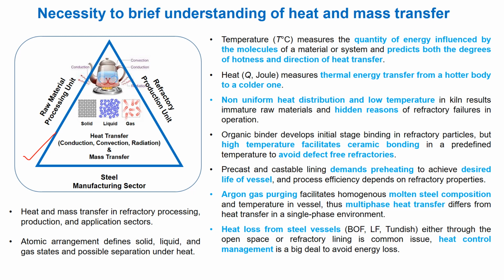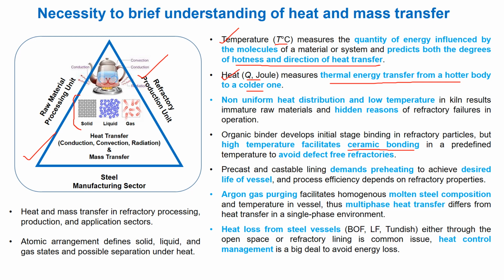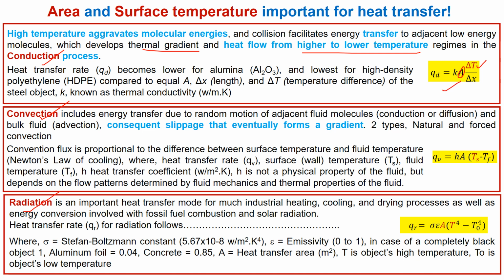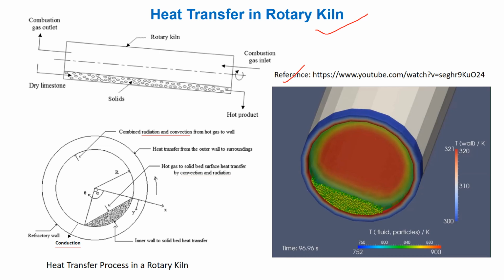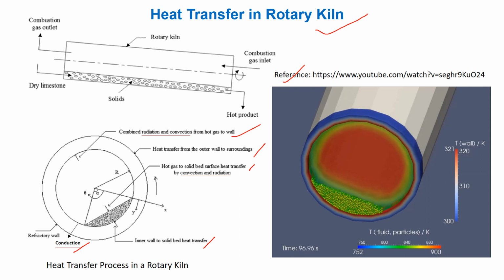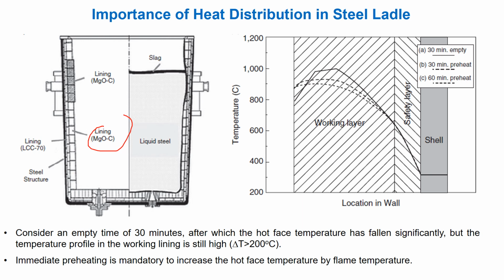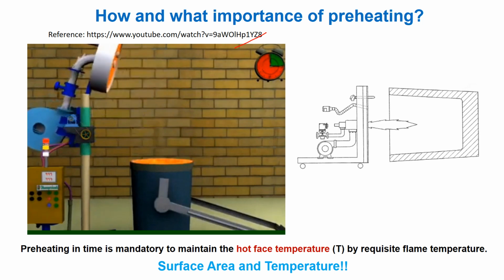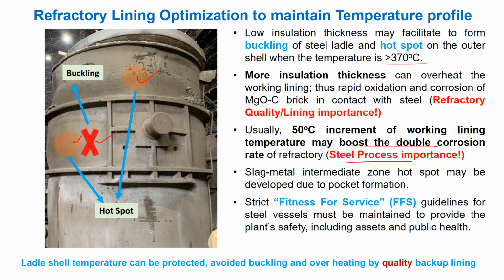Lecture Series 1 - Lecture 8 Heat Transfer for Refractories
Processing of economic raw materials, firing of refractories, and heat distribution in application demand a brief discussion of heat and mass transfer mechanisms, that will be covered here.